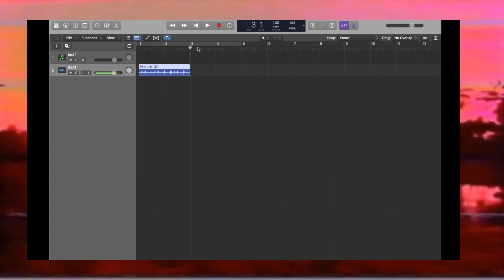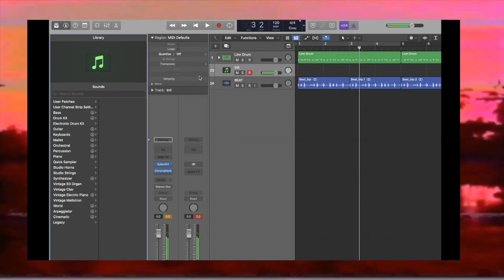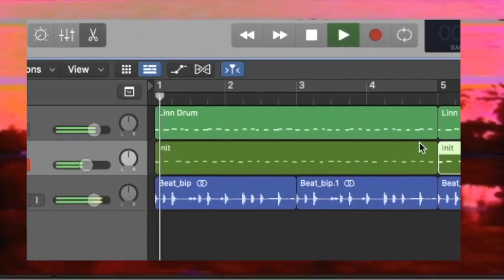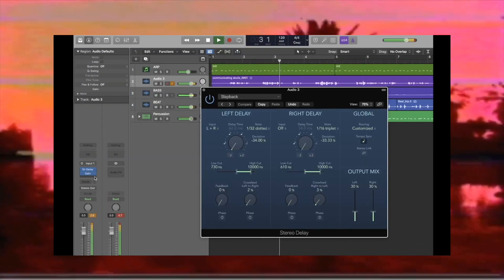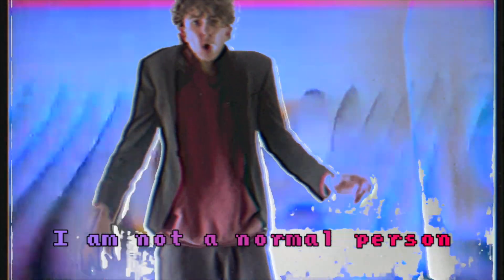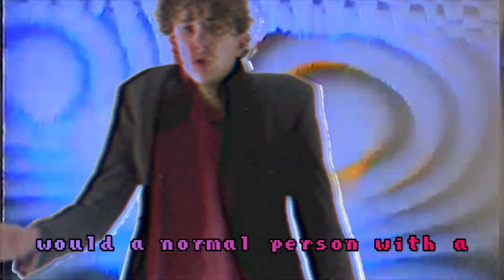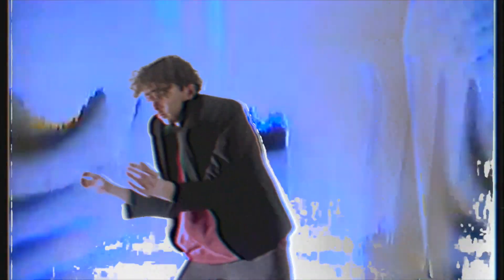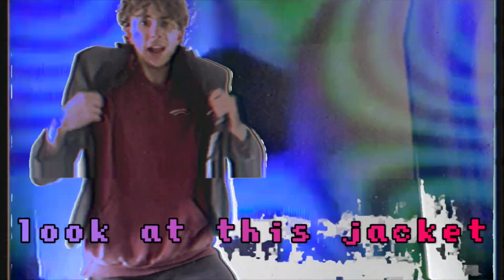How to Talking Heads in 90 seconds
Yet again, this is meant to be a completely serious comprehensive guide to Talking Head's sound. If you don't like what you hear, it's because you're not smart enough to understand David Byrne's genius.

Music tutorial produce